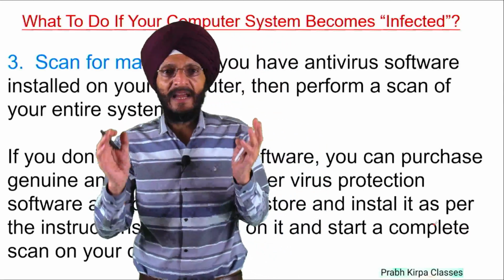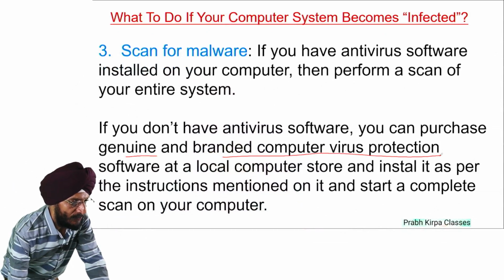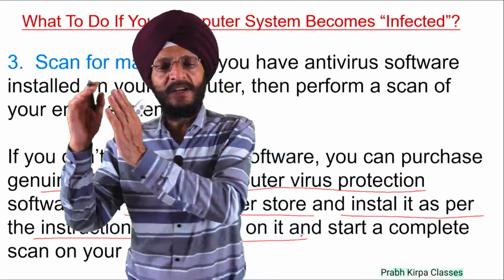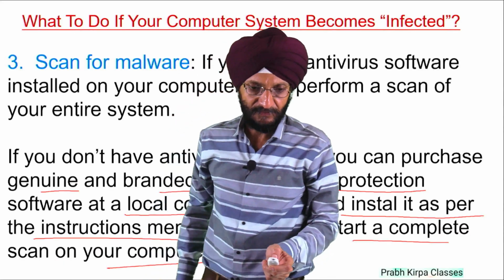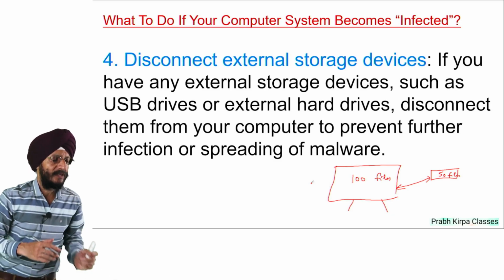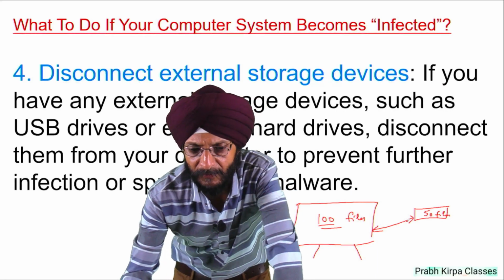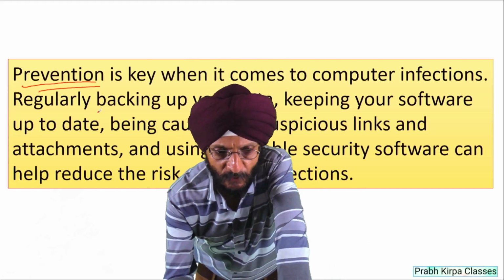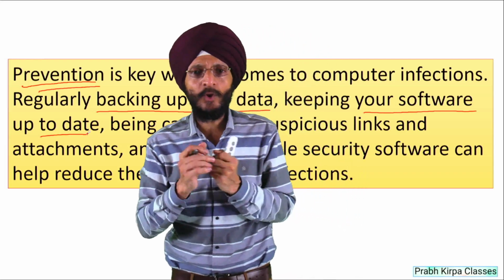What to do if computer becomes infected?